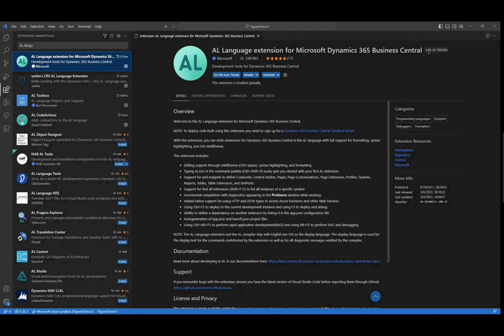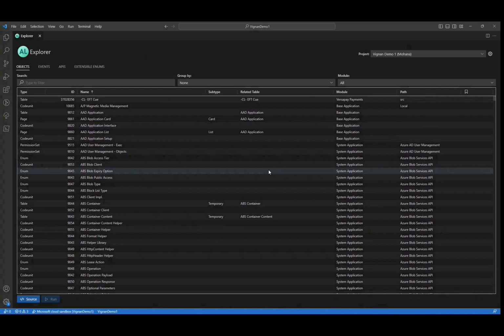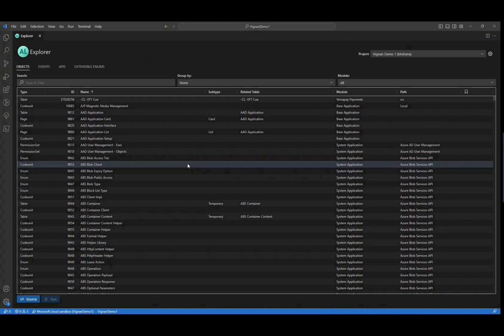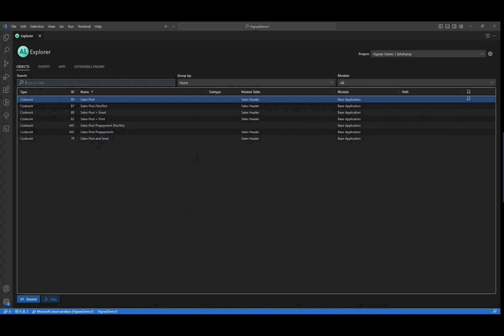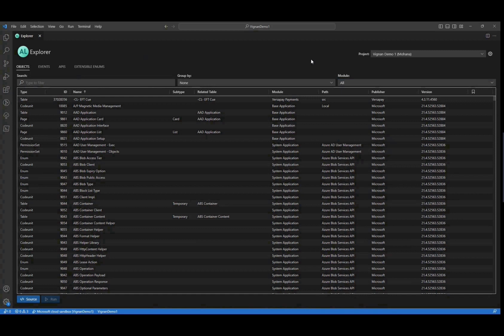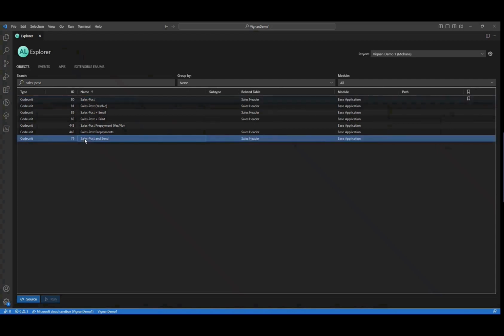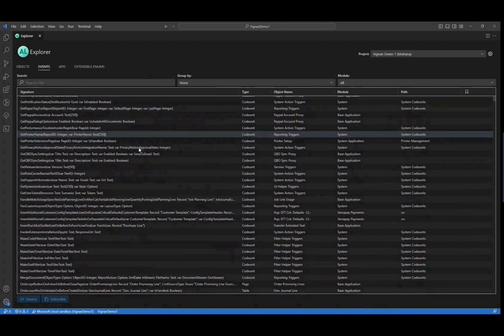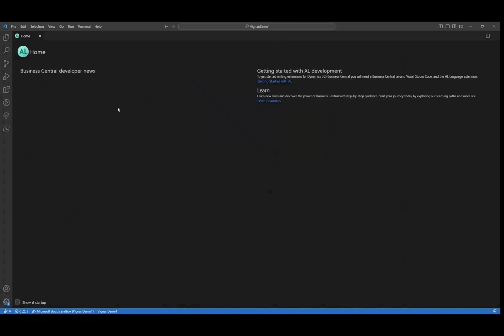AL Explorer and AL Home in msdyn365bc Visual Studio Code AL extension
AL Explorer, Microsoft bringing a powerful tool to the hands of pro developers and technical consultants, allowing both roles to explore, navigate, and better understand objects in extensions, including object details, dependencies, and extension points, without looking at the code. This increases daily productivity for developers and allows technical consultants to understand high-level structures of extensions in order to specify new features, or even do light troubleshooting.

View, search, and filter objects
You can easily see an overview of all objects in a given app scope—for example, a whole workspace or selected project—and you can search in object names, and group objects by type.

Go to source code
For a selected object, you can quickly jump to source code, whether it's to develop, read, and understand it, or whether it's to add breakpoints as part of troubleshooting.

Bookmark
You can bookmark objects used frequently to easily filter a list of objects to only the bookmarked ones—for example, when navigating between those you currently work on.

View extension points - events, APIs, and enums
To ease creating extension points and to extend existing ones, AL Explorer also allows fast overview of all events and API pages as well as extensible enums that implement interfaces.

AL Home
Finally, the new AL Home startup page introduces a new communication channel, allowing Business Central R&D to efficiently share news, best practices, upcoming events, urgent information and status, learning content, and more to all users of the AL Visual Studio Code extension.